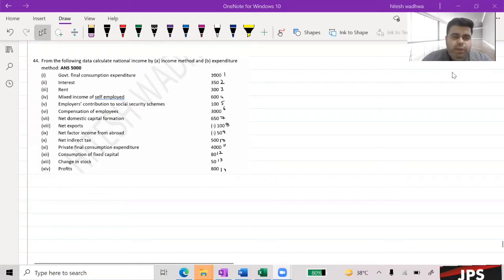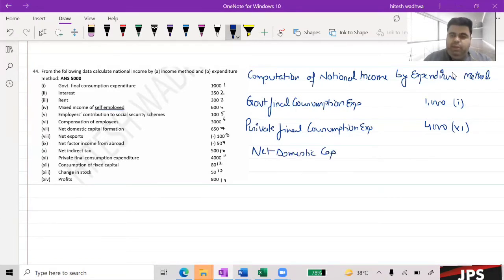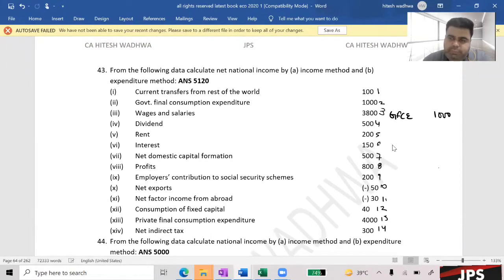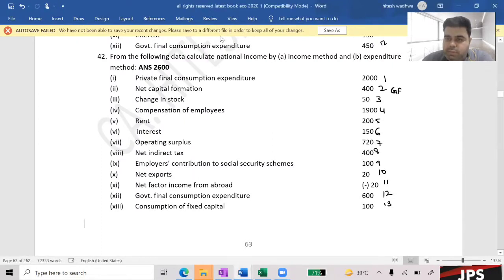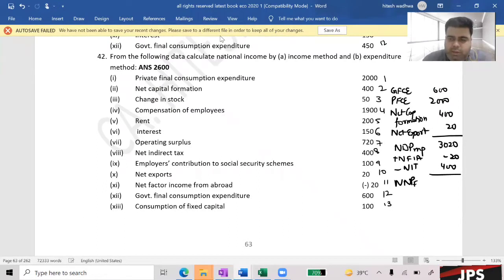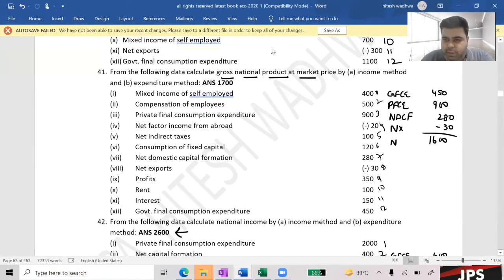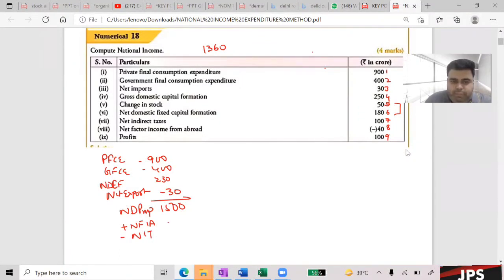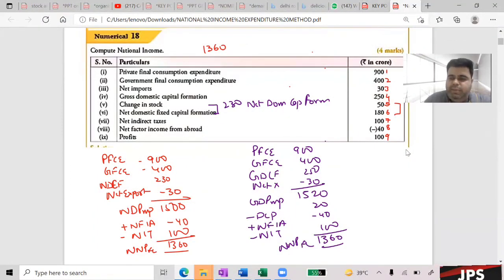NATIONAL INCOME CLASS XII PART 8